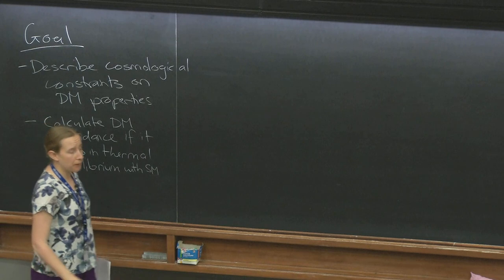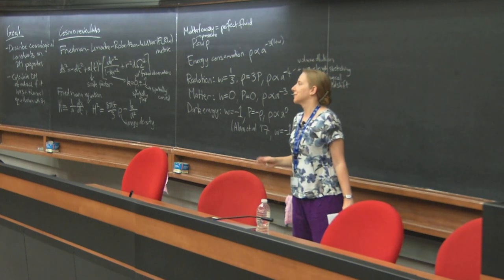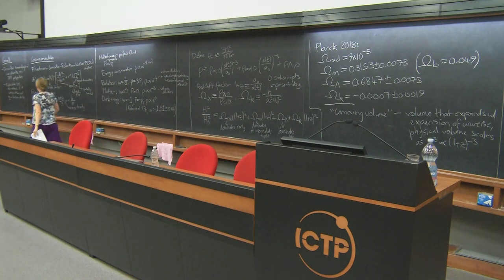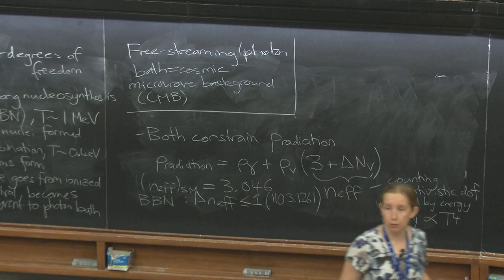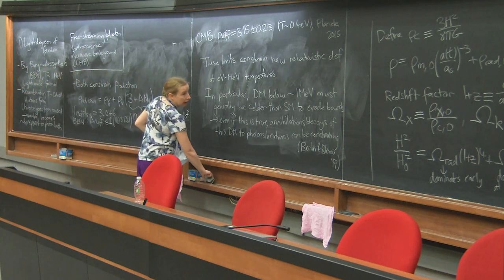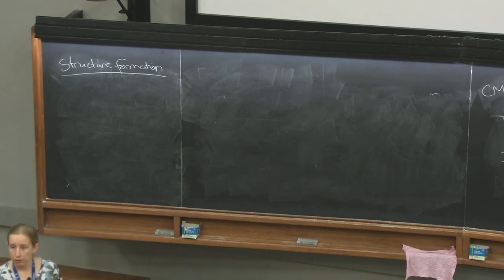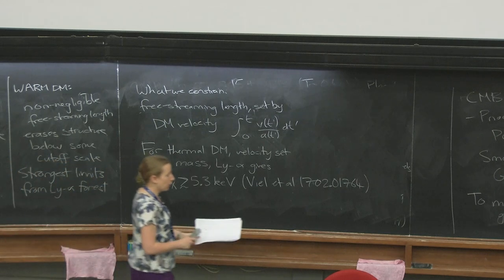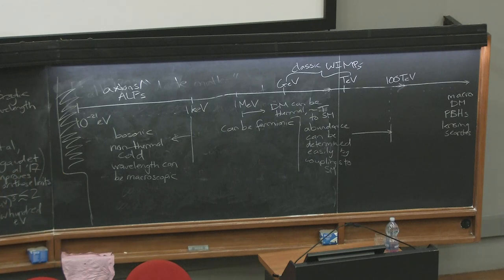Dark Matter - Lecture 2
Speaker: Tracy Slatyer (MIT)
Summer School on Particle Physics | (smr 3300)
2019_06_18-09_00-smr3300.mp4